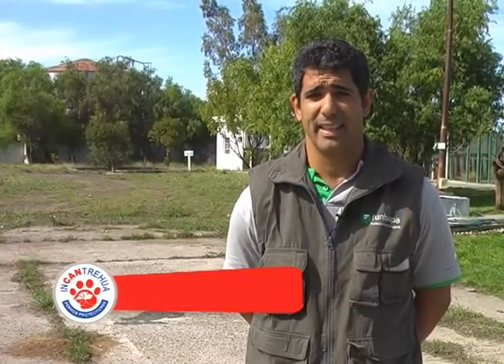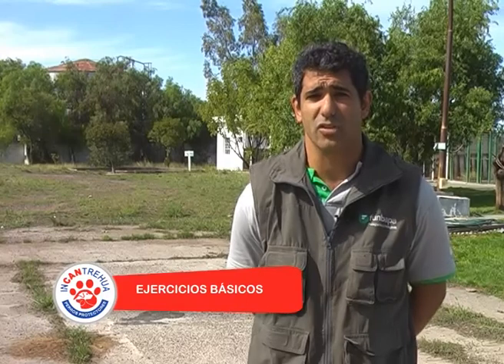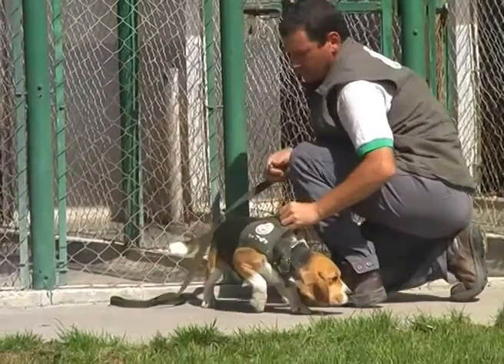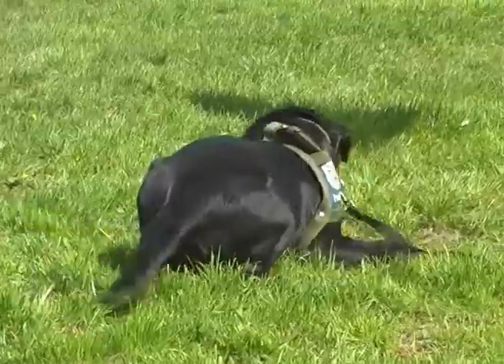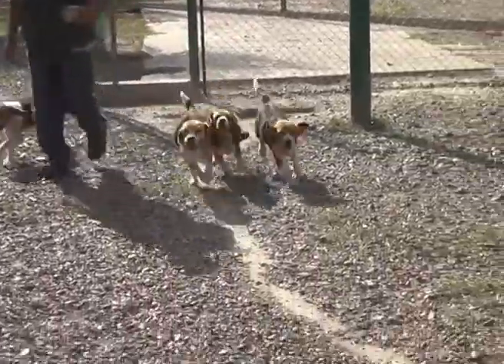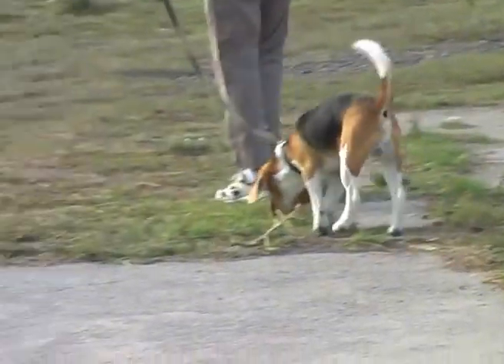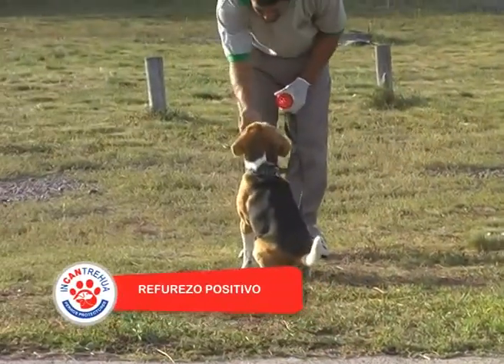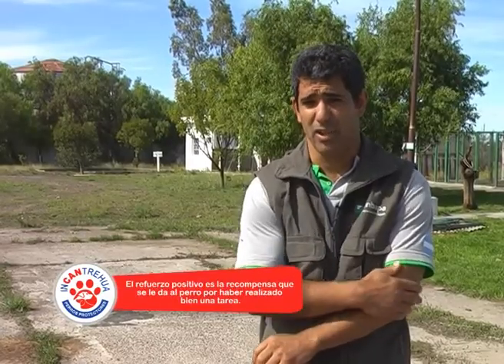Adiestramiento Canino - Video Nº1 - Ejercicios básicos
Este es un video que nos explica lo que debemos tener en cuenta para poder enseñarle a nuestro perro que nos obedezca.